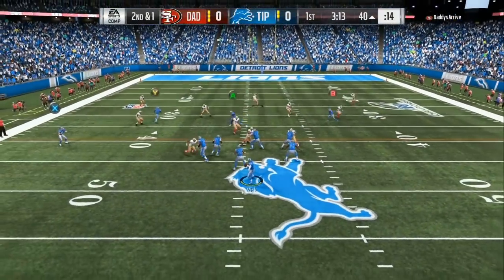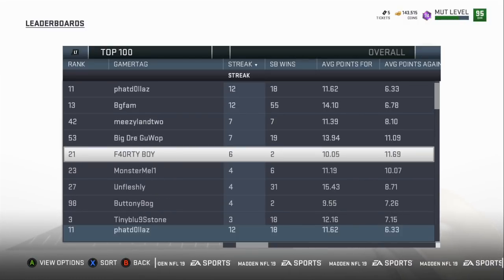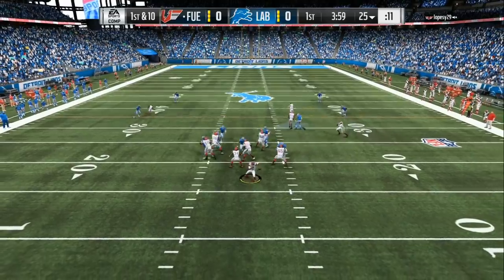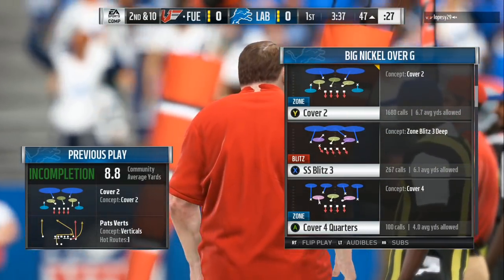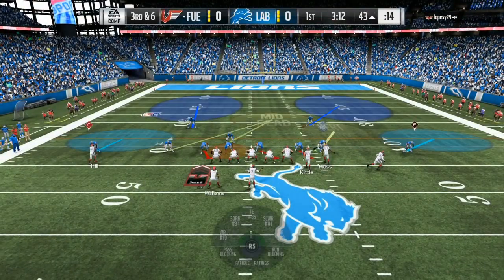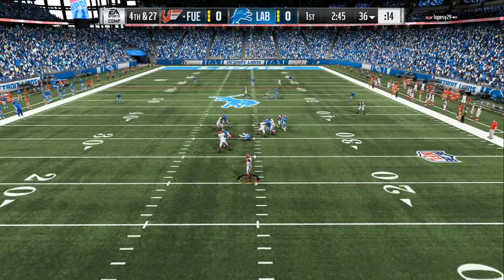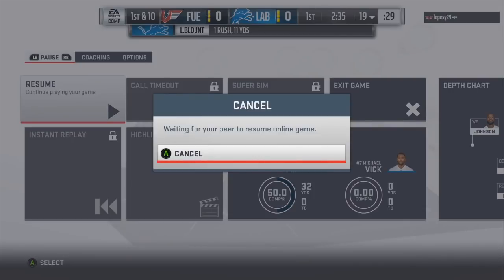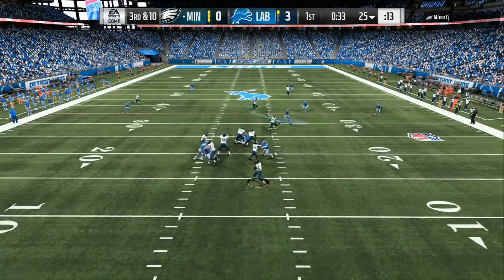HOW TO LOCKDOWN BUNCH OFFENSE-STOP PATS SAIL+VERTICALS IN MADDEN 19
SHUTDOWN THE CHEESY BUNCH OFFENSE:: MADDEN 19 BEST DEFENSE TIPS+TRICKS